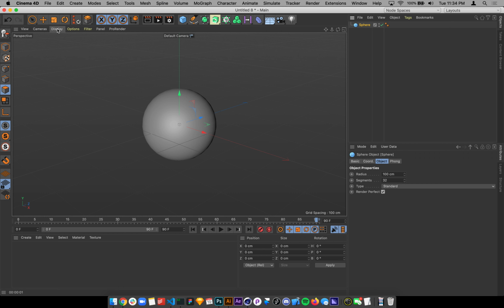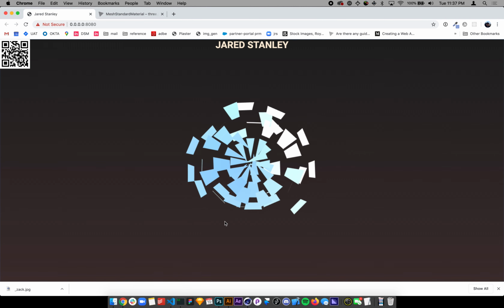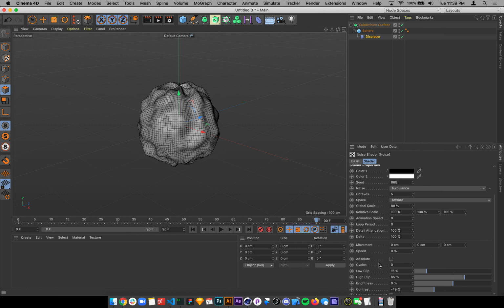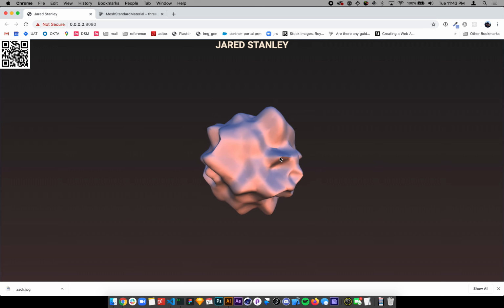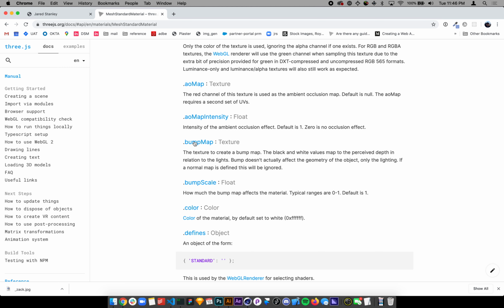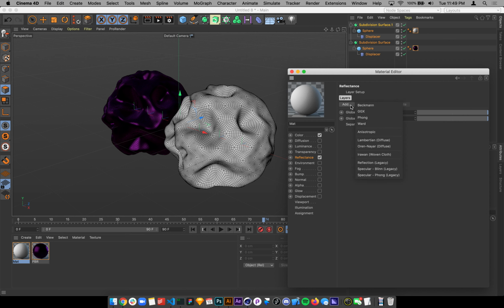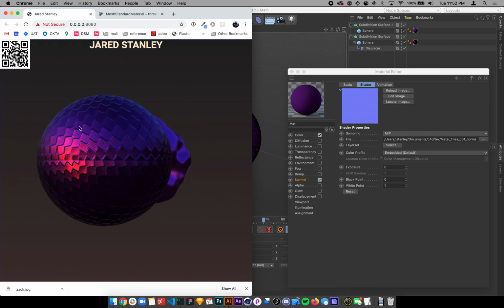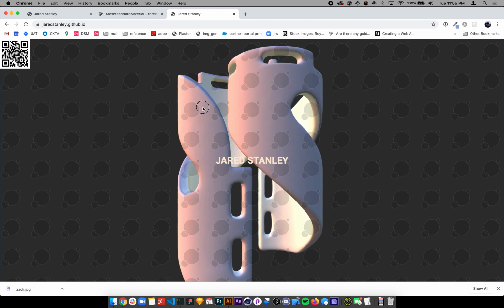glTF/glb export from Cinema4D (r22) to three.js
An intro to some of the settings available in C4D to threejs via glTF.
threejs reads the glTF materials as a MeshStandardMaterial, but not all of the settings are 1:1. This video walks through some of the settings (normal, alpha, color) and shows an example of a PBR texture as well as a standard texture.

This is a pretty rambly video but this is helpful then I'd be happy to make more focused videos explaining specific topics.

1:01 - modeling basics
2:22 - deformers
12:10 - textures - reflections
17:16 - normal maps
19:15 - alpha channel